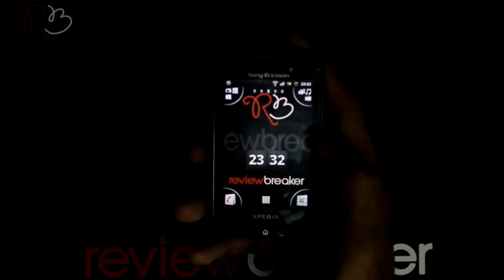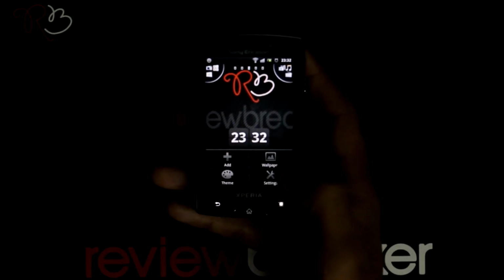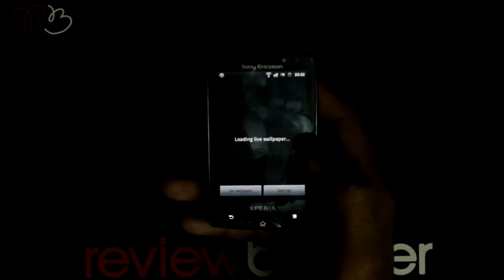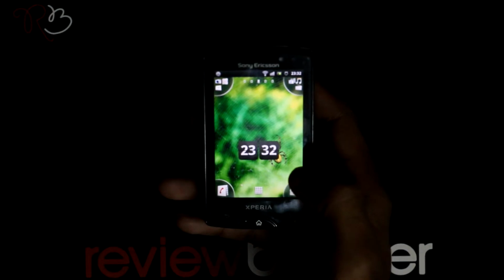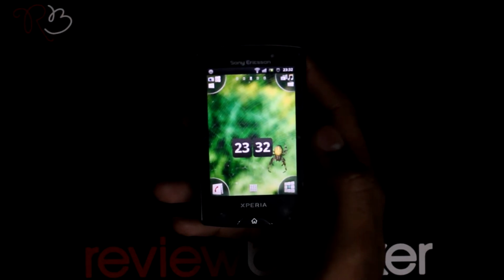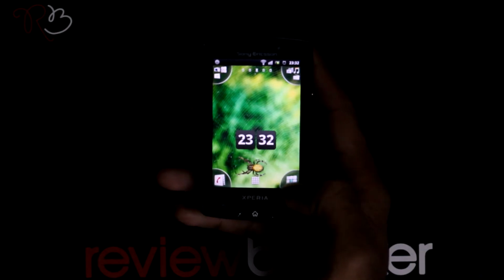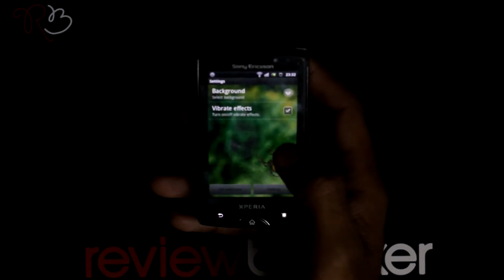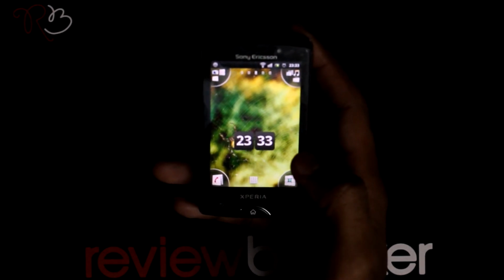Spider Live Wallpaper - Android App Review By ReviewBreaker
Realistic spider walking around the screen. Touch it & see what happens...
Live wallpaper with a realistic spider walking around the screen. At the moment you can choose between two backgrounds. Touch it and see what happens...